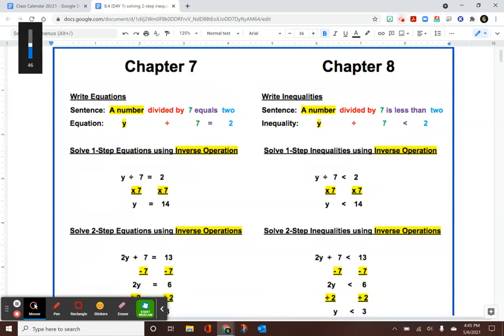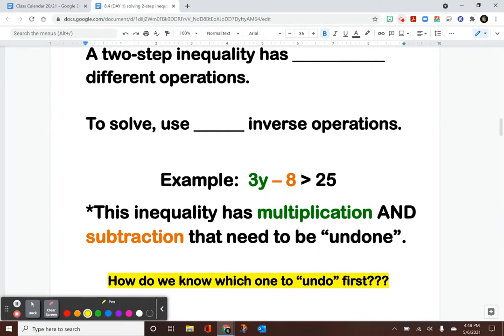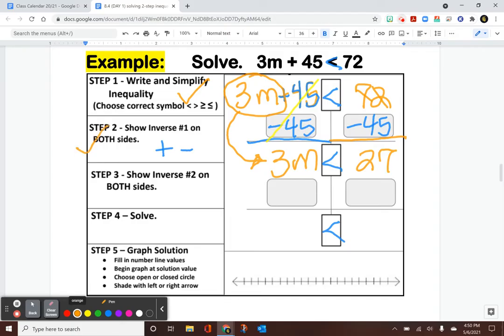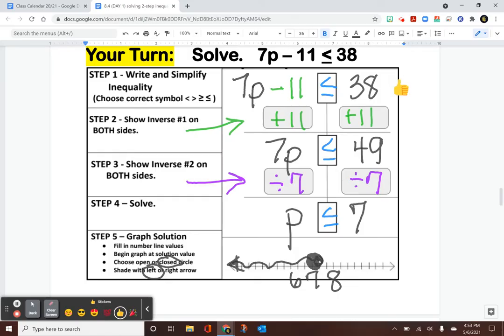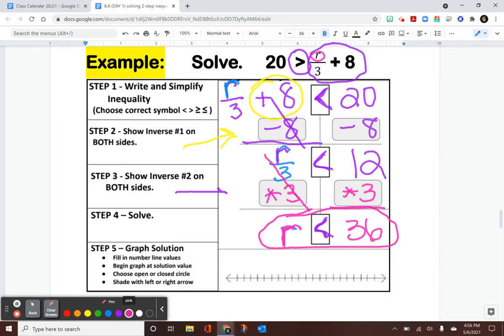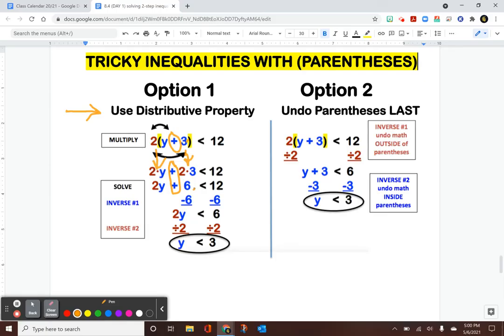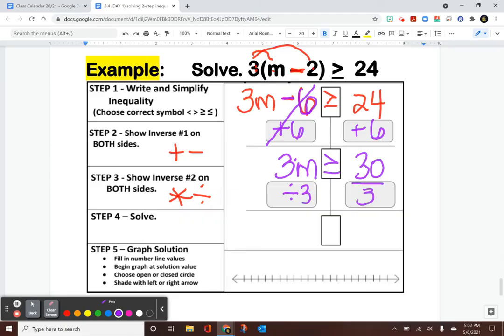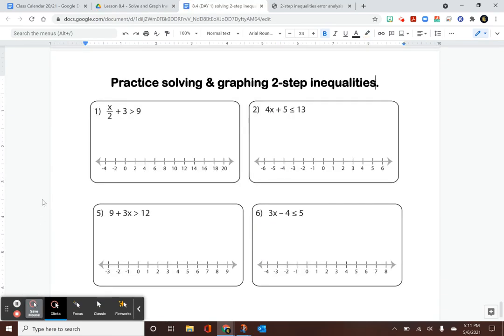Solving 2-Step Inequalities Made Easy | Positive Solutions Only Lesson Part 1 | Middle School Math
Learn how to solve 2-step inequalities step-by-step in this middle school math lesson focused on positive number solutions! Students will practice using inverse operations to isolate variables and graph solutions correctly on a number line.

In this video, we cover:
✔️ Solving two-step inequalities using inverse operations
✔️ Using addition, subtraction, multiplication, and division
✔️ Graphing solutions on a number line
✔️ Understanding inequality symbols
✔️ Checking solutions for accuracy

Perfect for:
6th Grade Math
7th Grade Math
Pre-Algebra Review
Math Intervention
Homework Help & Test Prep

Students will learn how to:
➕ Solve inequalities with positive solutions
➕ Apply inverse operations step-by-step
➕ Graph solutions using open and closed circles
➕ Build confidence with algebra concepts

This lesson is ideal for classroom instruction, tutoring, homeschool learning, math centers, or independent review practice.